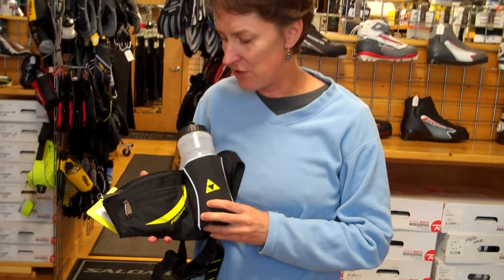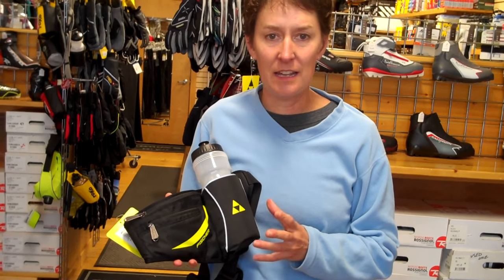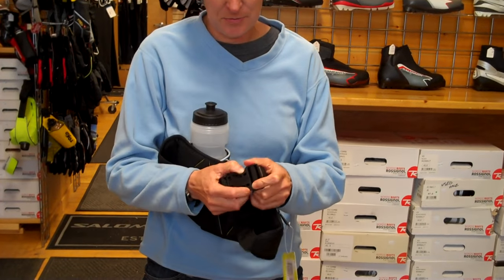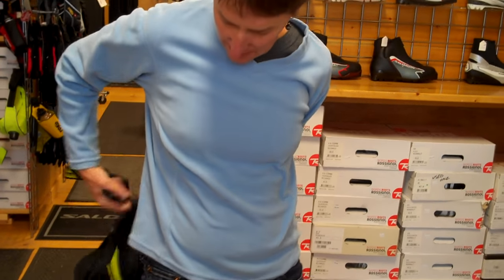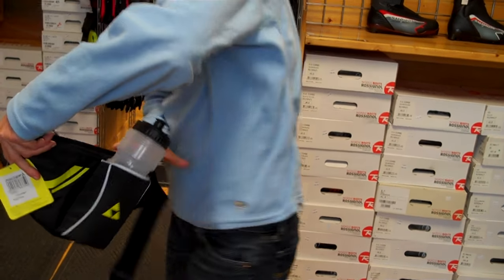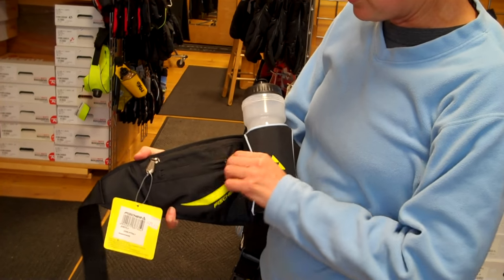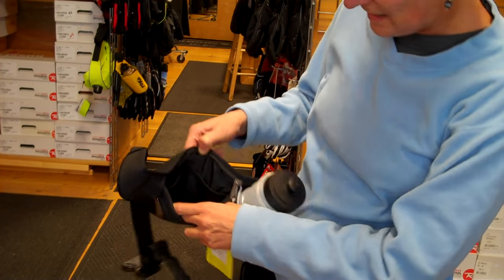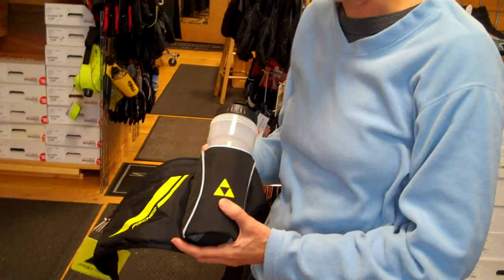Fischer Drink Belt - Hydration Belt for Cross Country Skiing and Running Review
The Fischer drink belt is a great water bottle holder for running, hiking, snowshoeing, cross country skiing and other outdoor sports.  See the video for details on the features of this lightweight hydration pack.

If you like to travel light using a lightweight hip pack like this is great for trail runs, day hikes and winter excursions.  We use this water bottle carrier for cross country skiing workouts.  It keeps your upper body unencumbered and doesn't get in the way of ski poling.  Neither does your back get sweaty.

The Fischer drink belt carries a standard or large sized water bottle. It has two zipper compartments, and adjustable belt that is padded.  Whether running, skiing, snowshoeing, or just day hiking this sports pack is a great value.